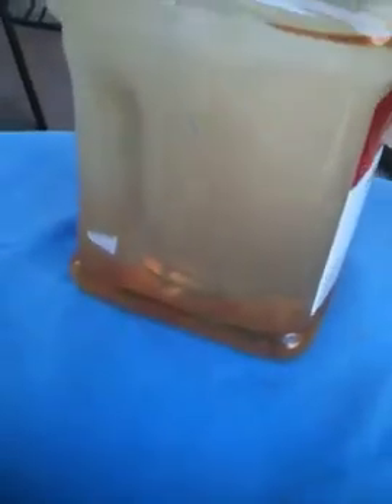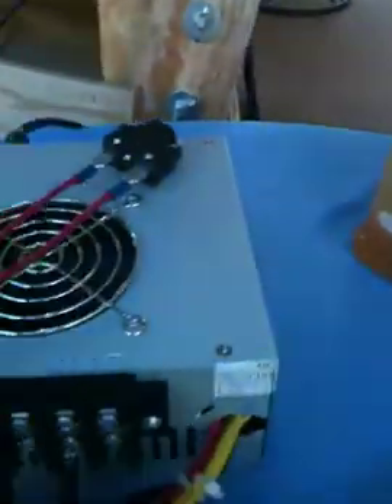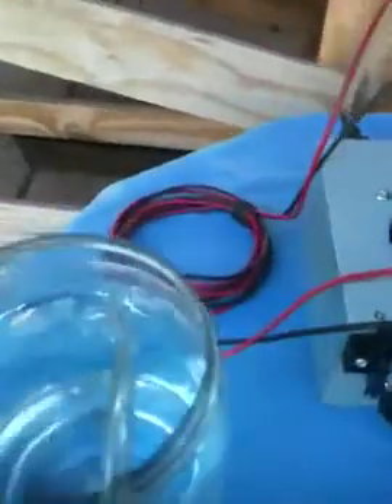(HHO #07) Increased my HHO production with one wire!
I got this idea from prototype9000 on YouTube. He's titled it, "hho generator improved".

What he did was hook up the END of the anode back to the BEGINNING of the anode (which is the positive rail).

Since my production wasn't that great, I thought, "Why not give it a shot?" Wow! Great idea.

My production certainly did increase and so did my amps, though not by too much.

Beforehand, my amps were 7.4 but afterwards, I tried to read it on my ammeter and I got an 0.F error.

My brother explained that the ammeter I was using had a 10 amp fuse in it and probably blew.

So I know that I'm now between 10 and 15 amps, since I have a 15 amp breaker between the power supply and electrolyzer.

Can't wait to see what happens when I add either another wire to the anode or cathode. Maybe I'll even have two on both. Lol!